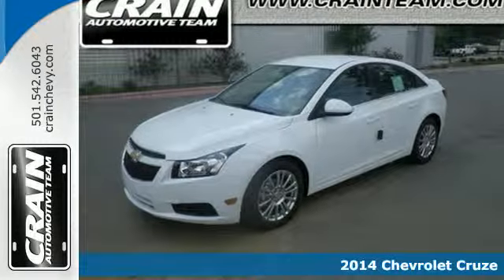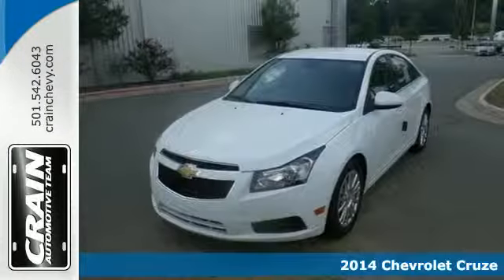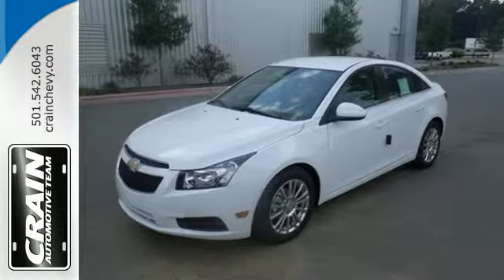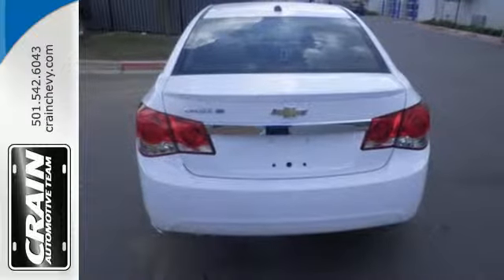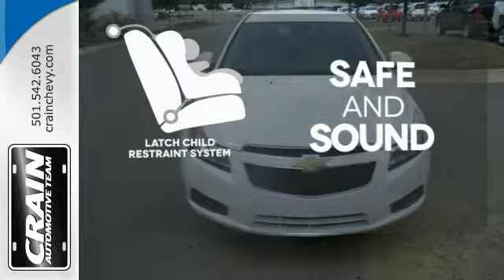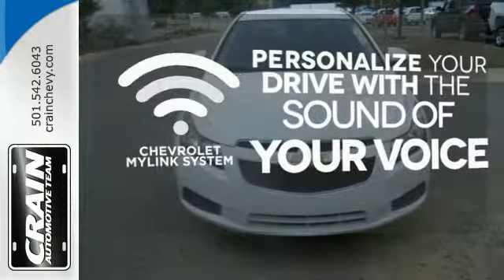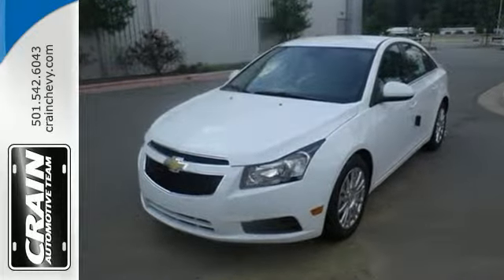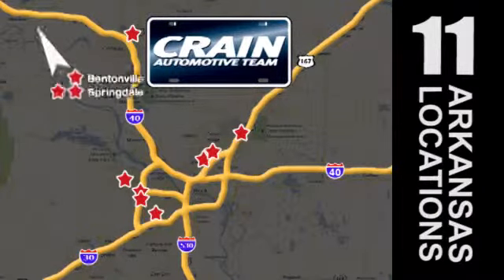2014 Chevrolet Cruze Little Rock AR Bryant, AR 4CC4721 SOLD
Year: 2014
Make: Chevrolet
Model: Cruze
Trim: ECO SEDAN AUTO
Engine: Ecotec Turbo 1.4L VVT DOHC 4-Cyl Sequential MFI En
Transmission: Automatic
Color: Summit White
Interior: Medium Titanium
Stock #: 4CC4721
VIN: 1G1PJ5SB1E7479396

Address:
9911 Interstate 30